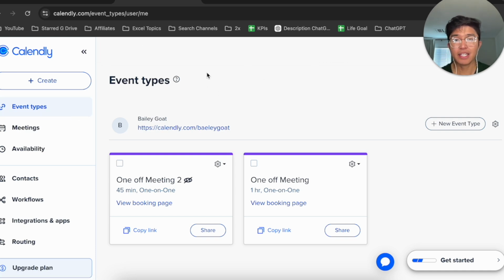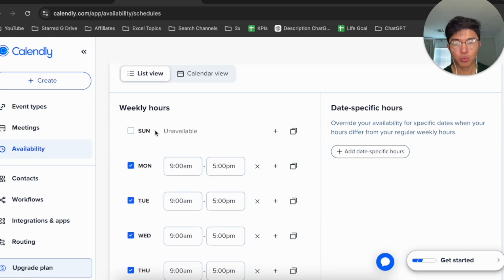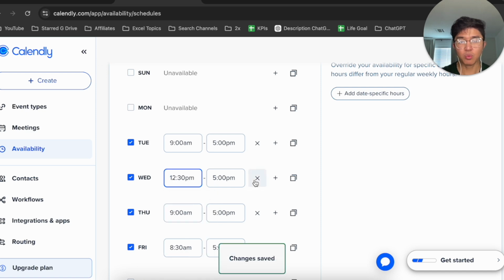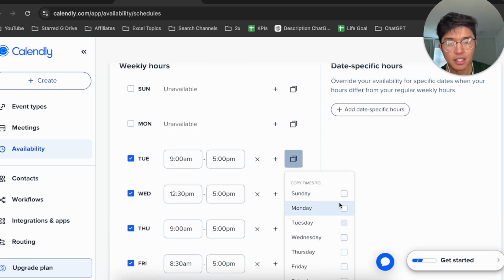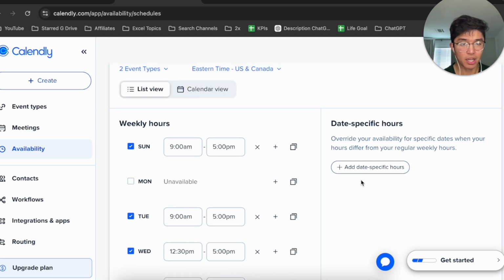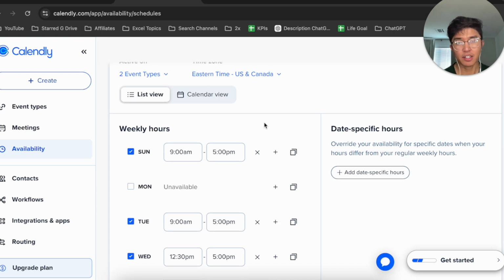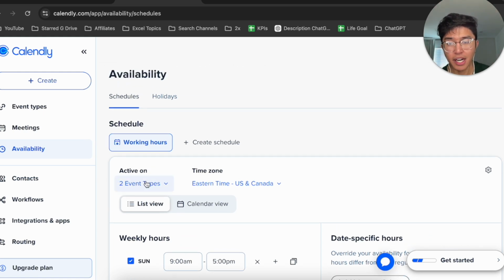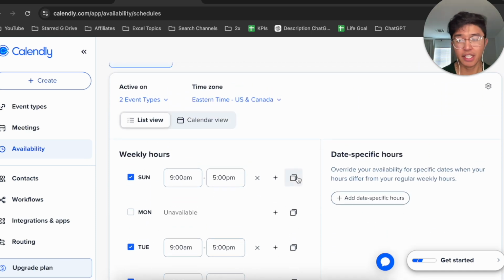How to Change Your Availability on Calendly: Step-by-Step Guide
In this video, we’ll show you how to change your availability on Calendly to better manage your time and scheduling preferences. Whether you need to adjust your working hours, block off specific days, or set custom availability for different event types, we’ll guide you through the process. Follow this simple tutorial to customize your availability and streamline your meeting scheduling!